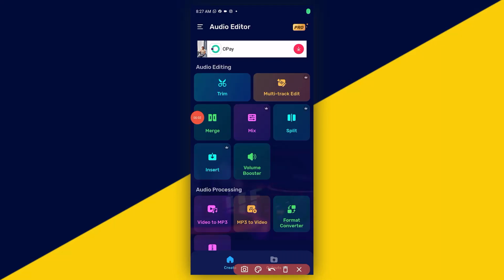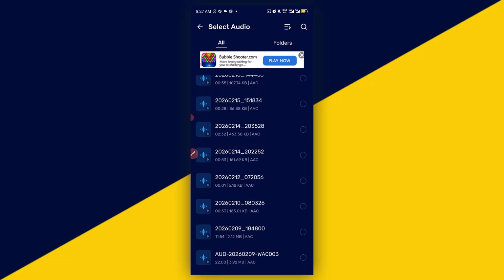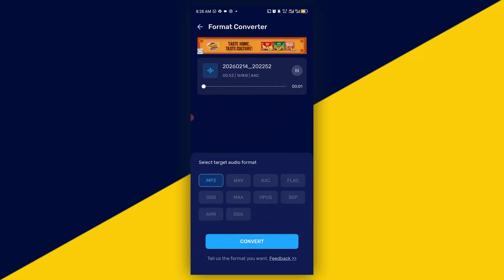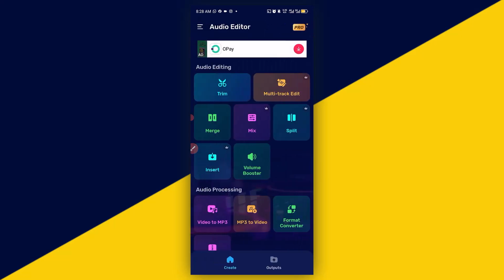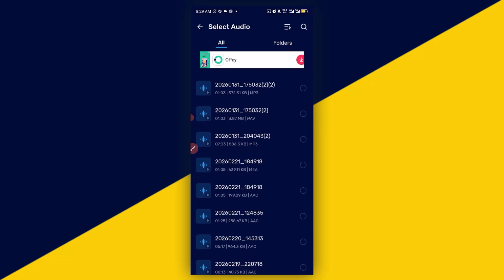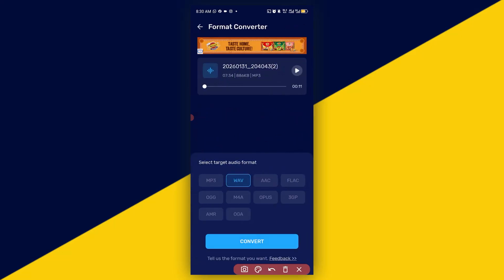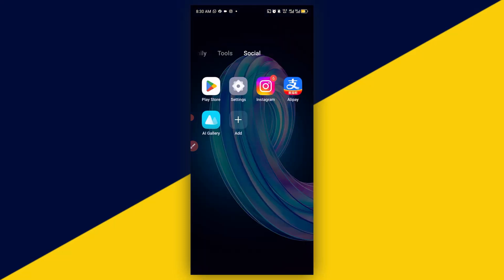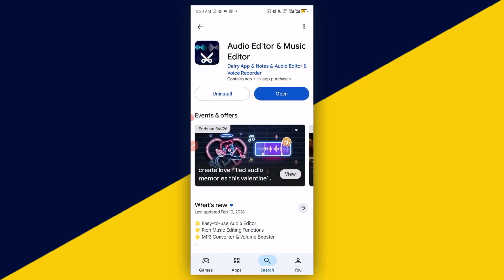How to Convert WAV to MP3 on Your Mobile Device